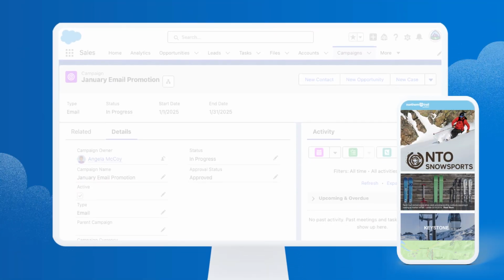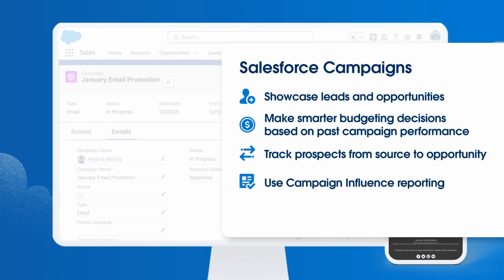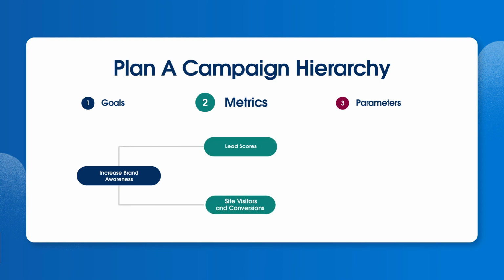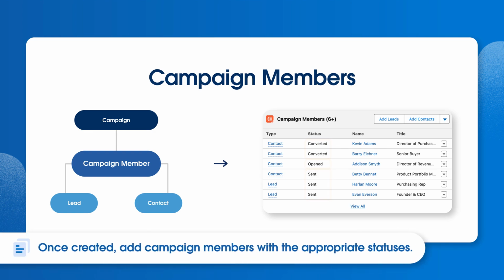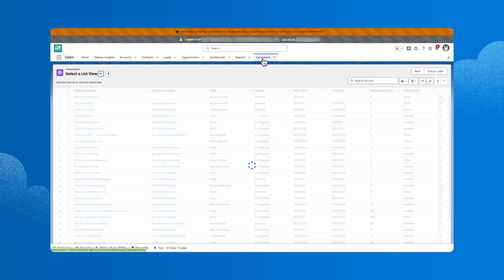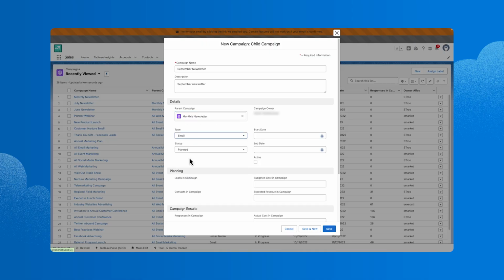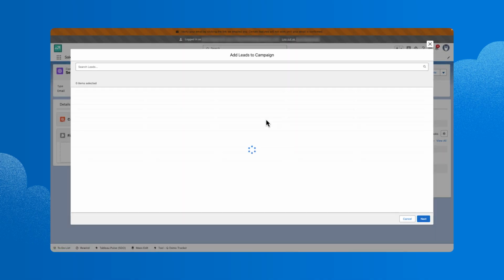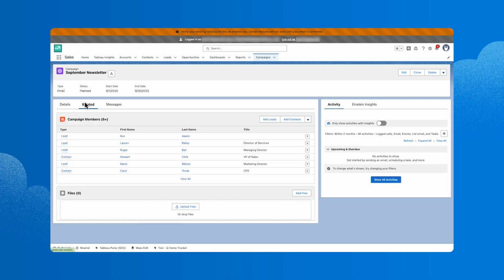Create and Manage Campaigns | Sales Cloud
In this video, learn how to use Salesforce Campaigns to manage your lead generation and marketing efforts, from planning to ROI reporting. We’ll show you how to build and connect campaigns using Campaign Hierarchy and define Campaign Members to track prospect engagement. After watching, you will be able to create campaigns, establish campaign member statuses, and associate leads and contacts to your marketing campaigns.